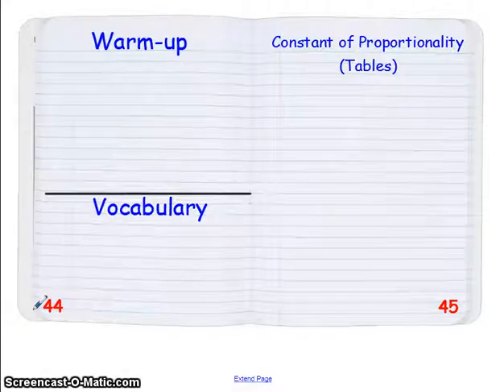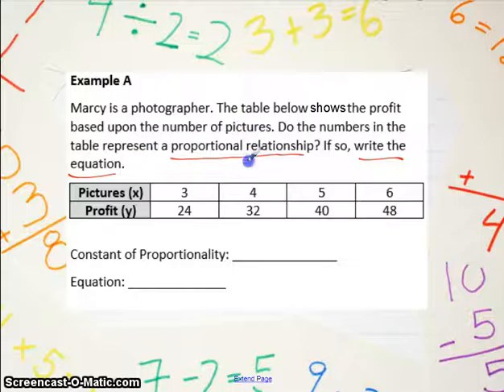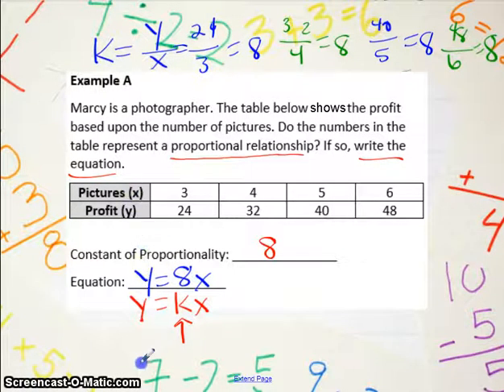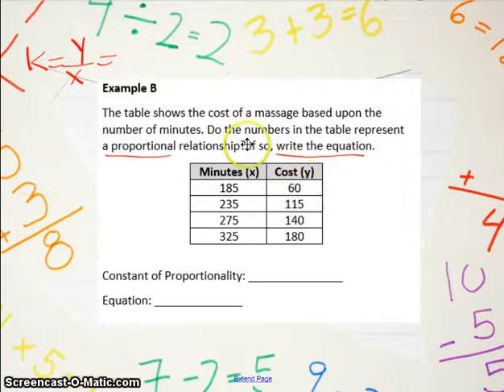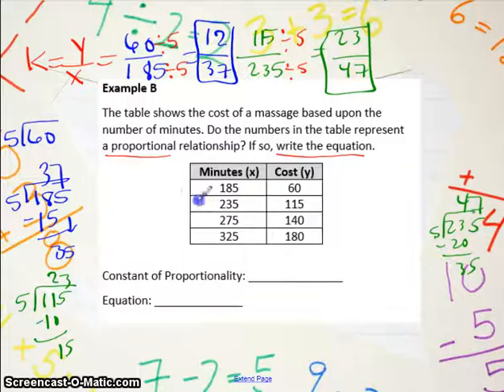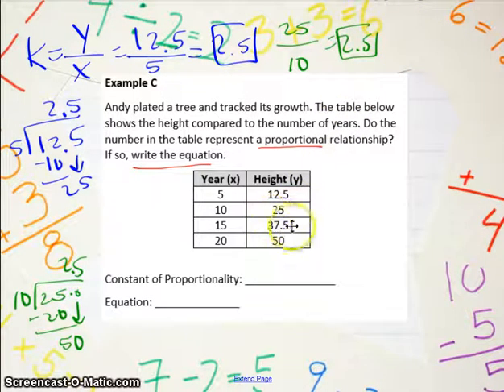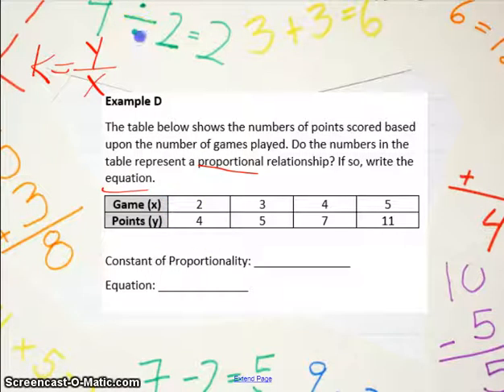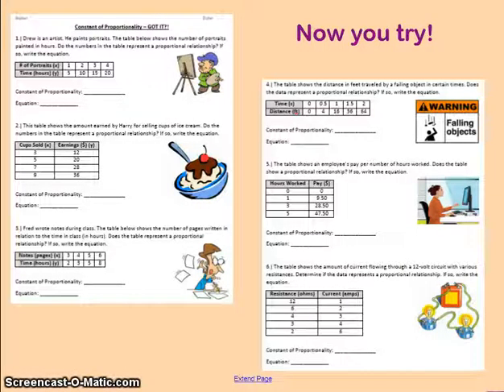Constant of Proportionality Tables